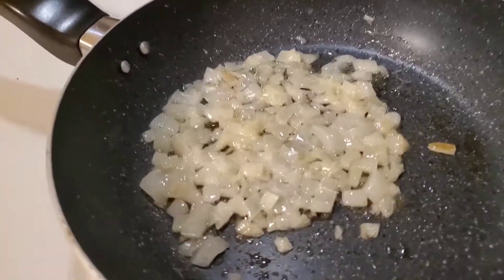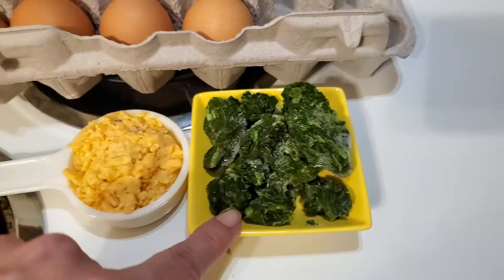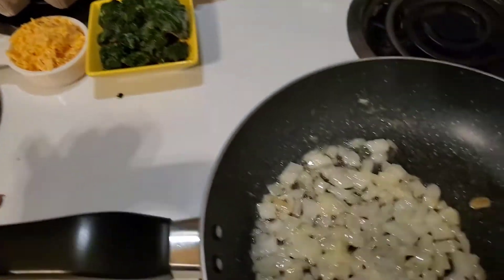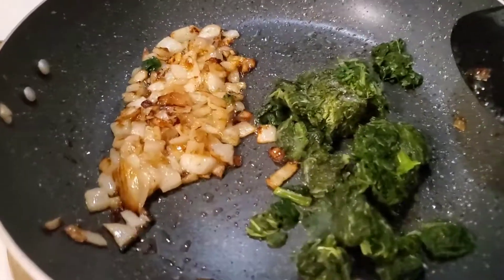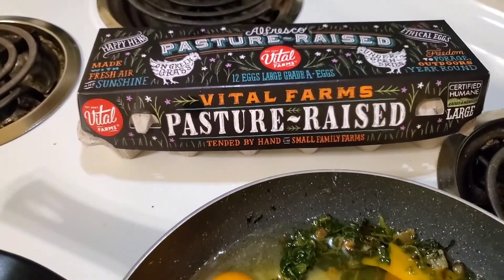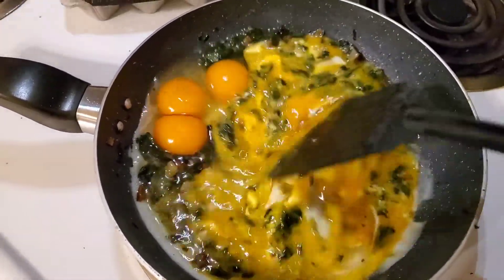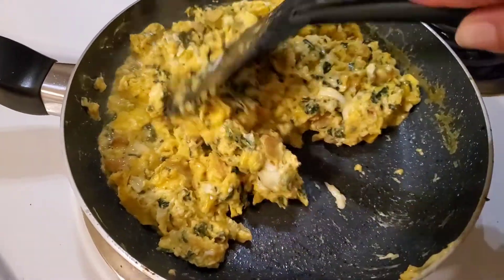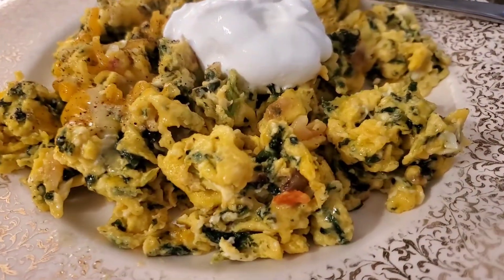Easy Keto For Busy People! One Skillet Meals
Easy keto friendly one skillet meals 🍳 A low carb breakfast scramble that's great any time of the day!